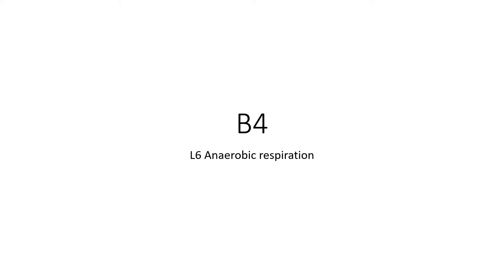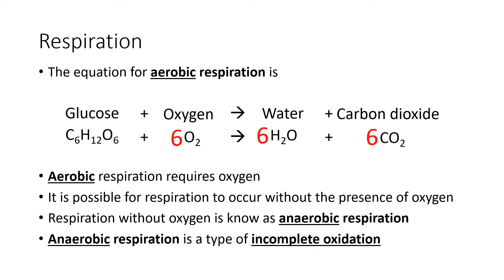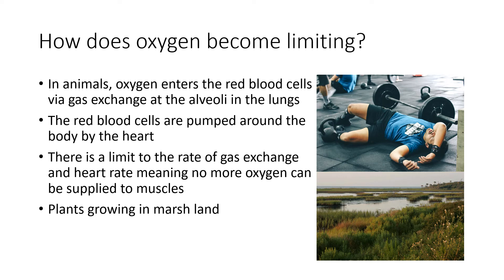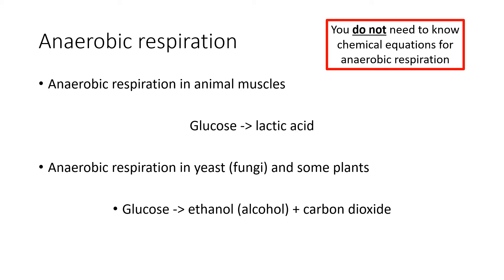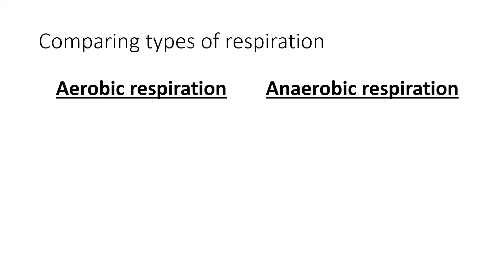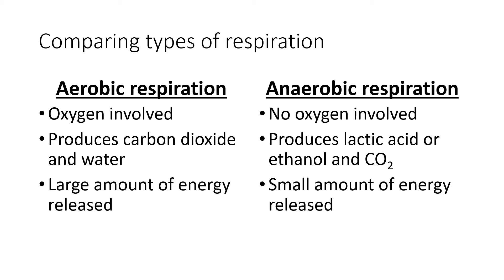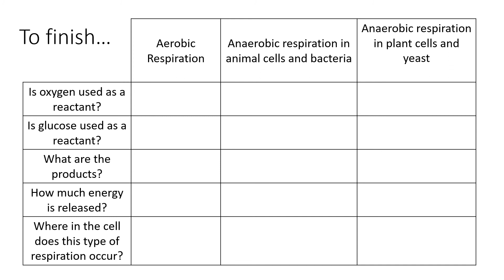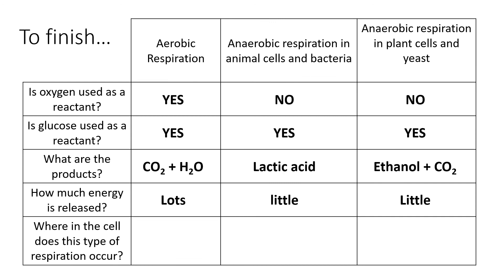GCSE Biology Anaerobic Respiration